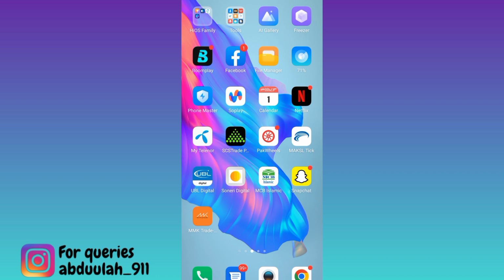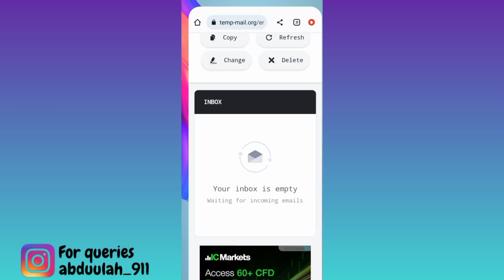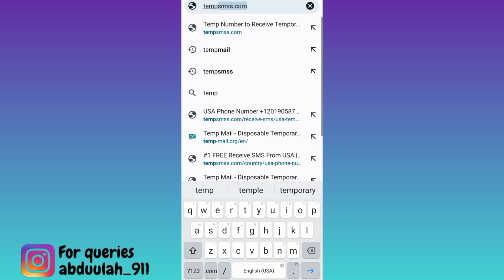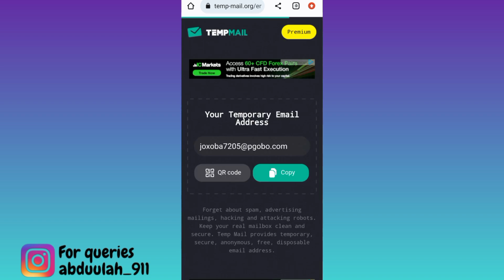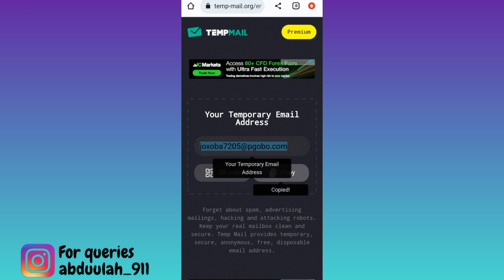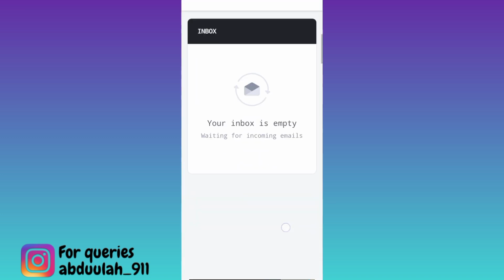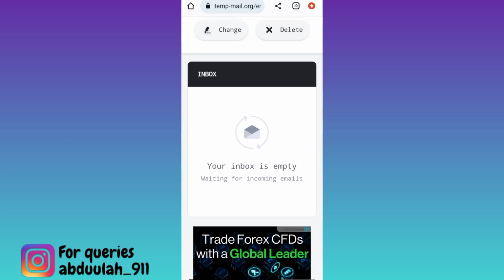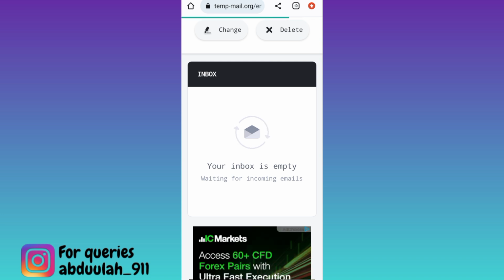How to Create Unlimited Fake Snapchat Accounts | Create Snapchat Account Without Phone & Email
So sit back and learn how to create unlimited fake snapchat accounts.